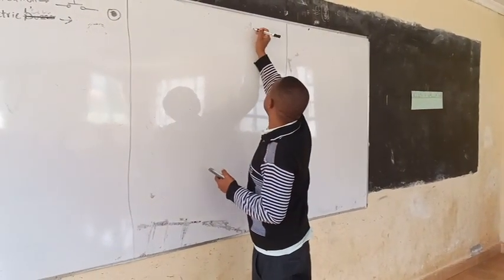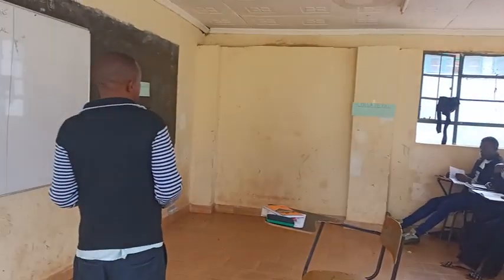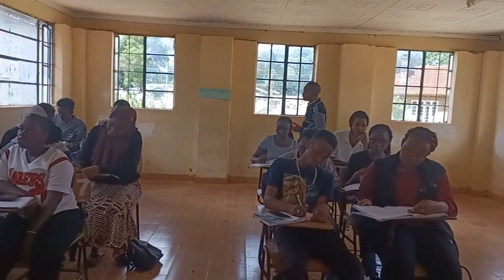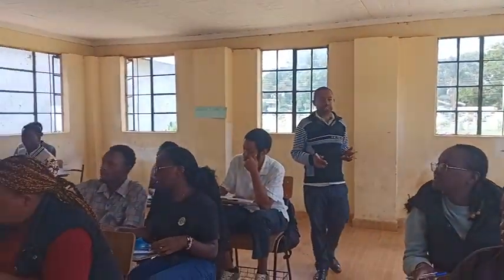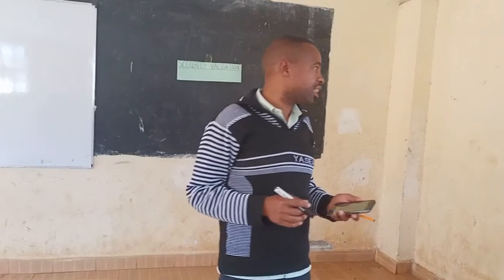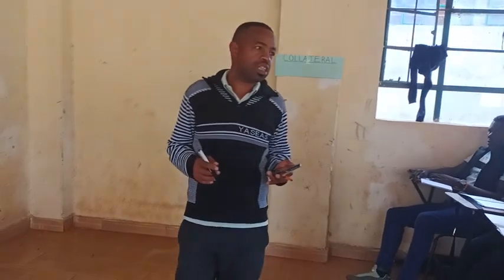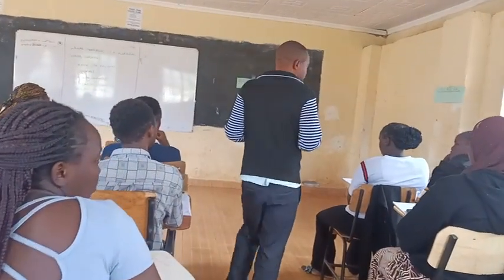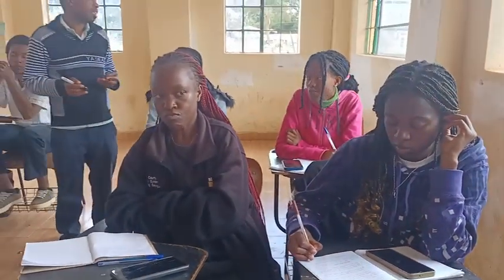ERIC TP RECORDED VIDEO